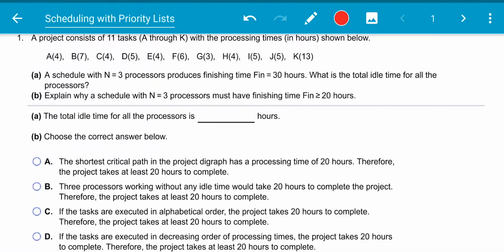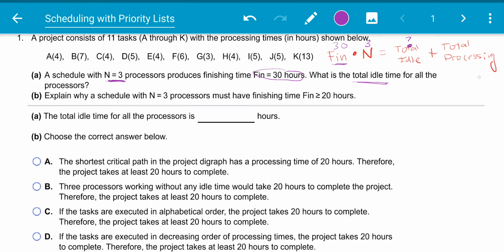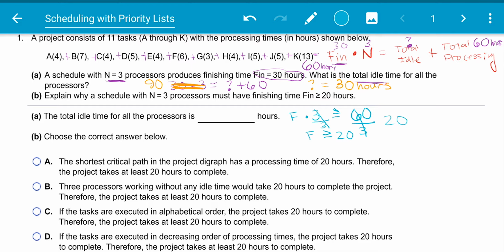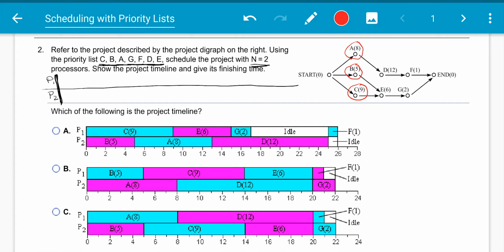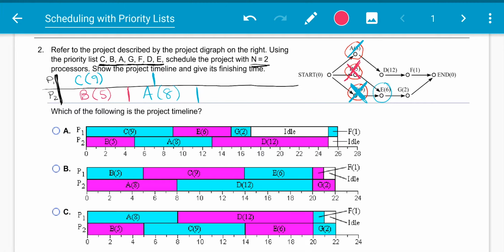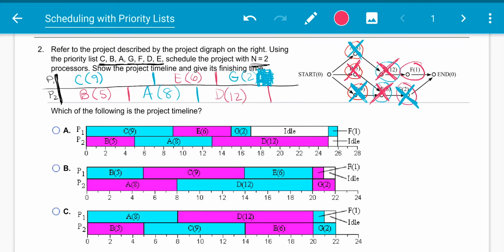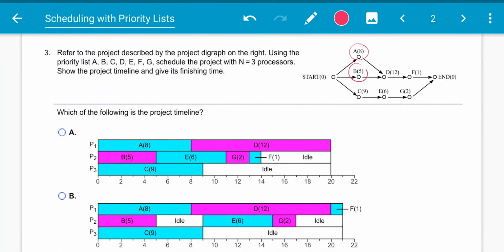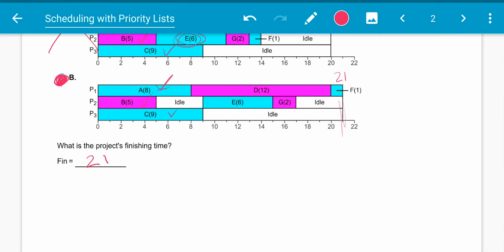Priority Lists Examples